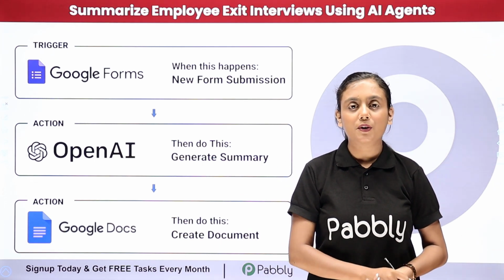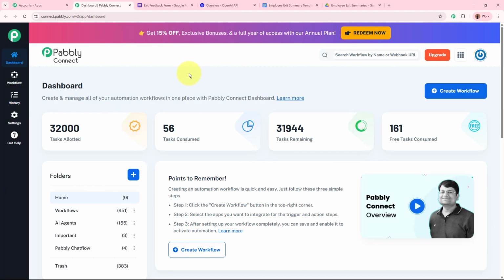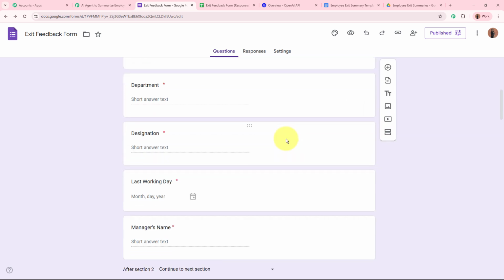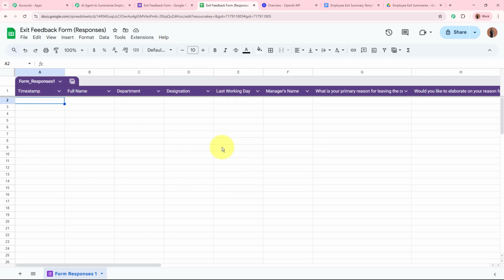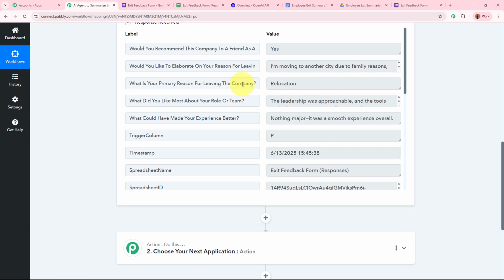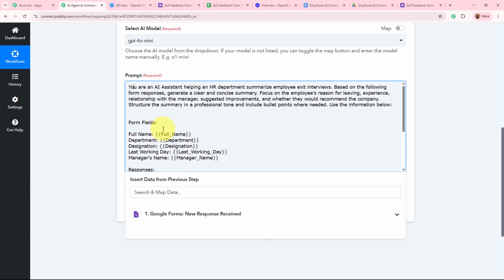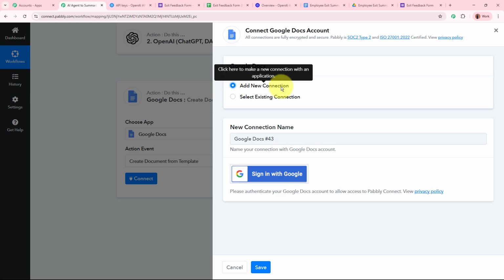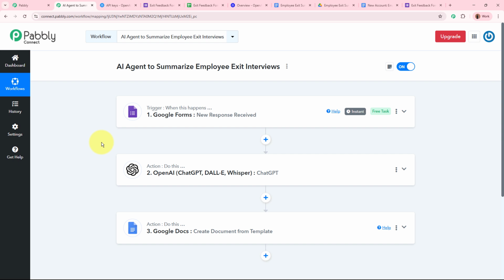How to Summarize Employee Exit Interviews Using AI Agents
In this video, you'll learn how to efficiently summarize employee exit interviews using AI agents. We’ll explore the powerful AI tools that can analyze responses and generate concise summaries, making the process quicker and more insightful. Pabbly Connect simplifies this task by automating the data collection and summary generation, allowing you to focus on taking action based on the insights provided. This approach saves you time and enhances your understanding of employee feedback, leading to improved retention strategies.

Use Case:-

As an owner of an IT consultancy business, I use Google Forms to collect structured responses during employee exit interviews, and I use an AI Agent to automatically summarize the feedback and highlight common themes. After the summary is generated, I use Google Docs to automatically create a clean and organized document with the summarized insights, making it easier for my HR team to review and take action.

Benefits of Pabbly Connect:

1. Automation: Save time, money, and resources by automating tasks.

2. Integration: Connect various web services to create efficient workflows.

3. Security: Enjoy industry-standard security for your data.

4. Scalability: Easily add new applications and services to your workflow.

5. Cost-effective: Choose from plans suitable for different business sizes, with no charges for internal tasks.